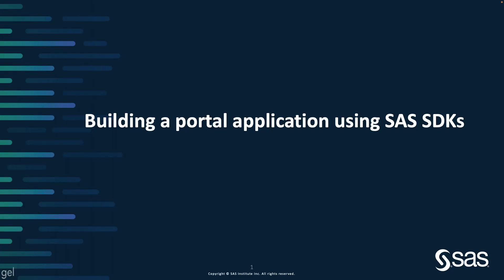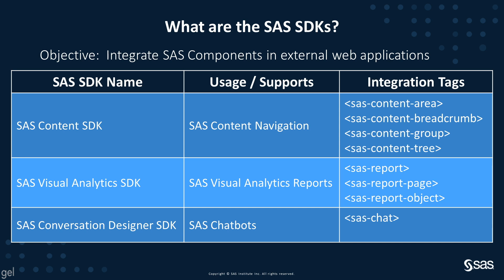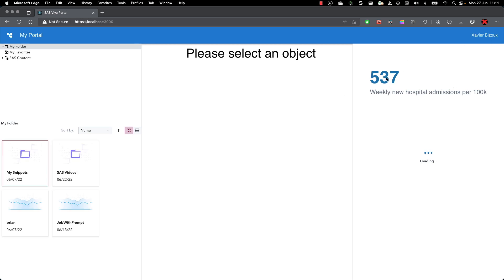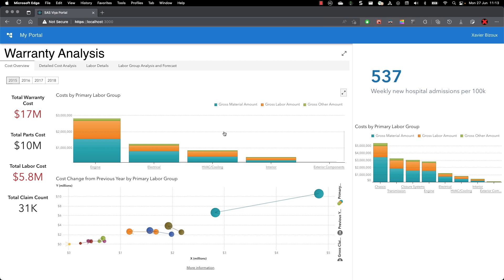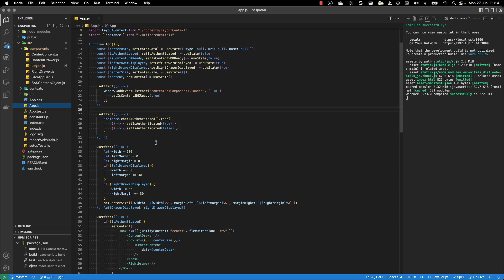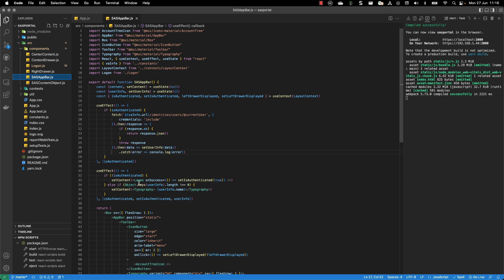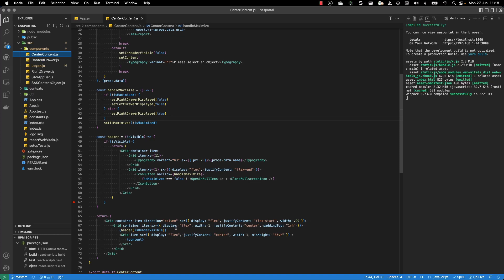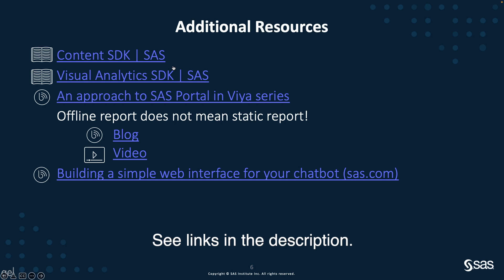SAS Demo | Building a portal application using SAS SDKs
In this SAS Demo, Xavier Bizoux of SAS explain how you can build a portal application using the SDKs provided by SAS. He will cover the basic components that you can use to build your own portal application.

Xavier Bizoux has been at SAS for over 15 years and focuses on data visualization, REST APIs and model operations.

Content Outline
00:00 – Building a portal application using SAS SDKs
00:38 – SAS SDKs
         * SAS Content SDK
         * SAS Visual Analytics SDK
         * SAS Conversation Designer SDK
02:29 – SAS Developer Home
02:58 – Demo - Building a portal application using SAS SDKs
11:23 – Additional Resources

◉ Offline report does not mean static report!